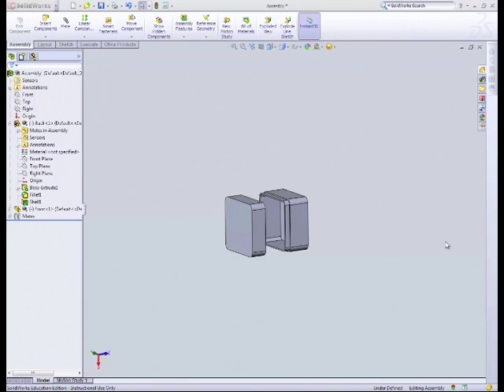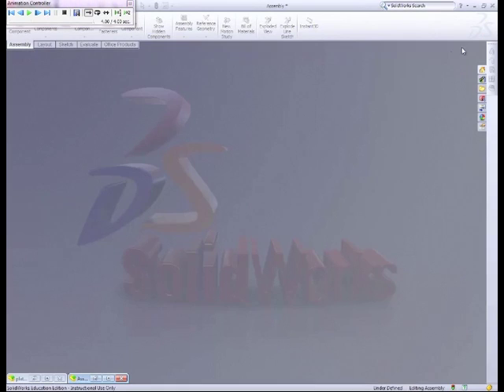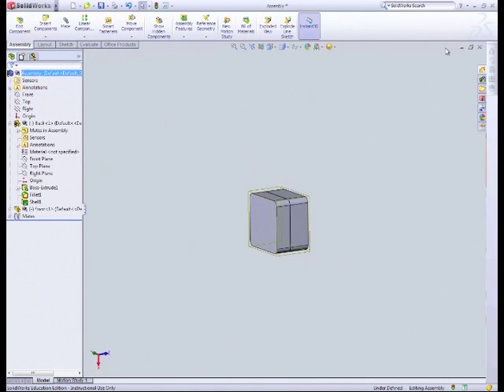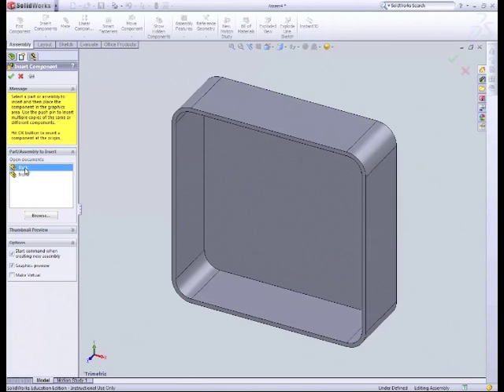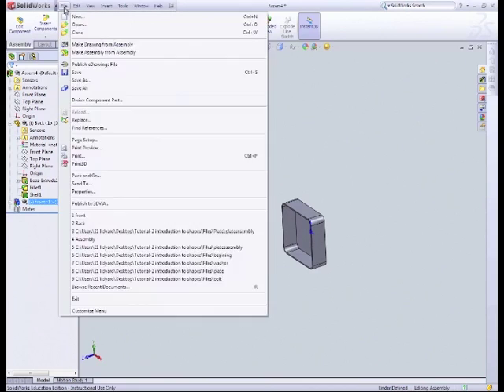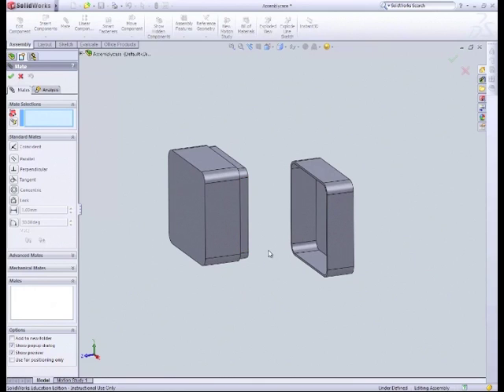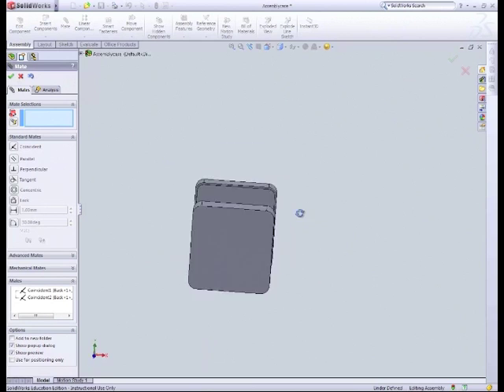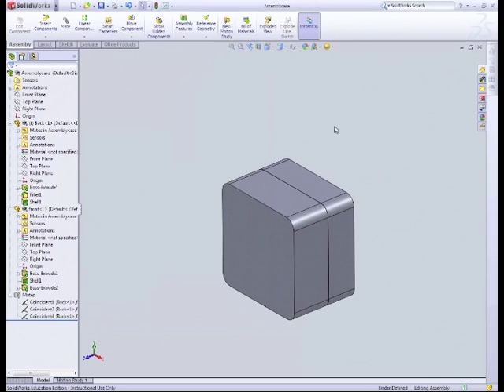Solidworks Tutorial 4 Part 1 - Learn the Basics of Assemblies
With these tutorials learn the basics of assemblies within Solidworks